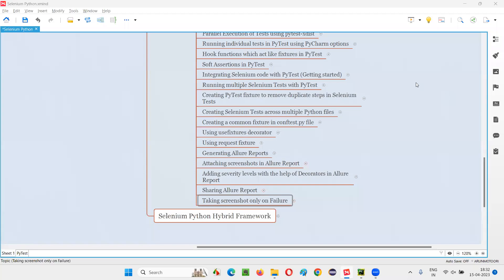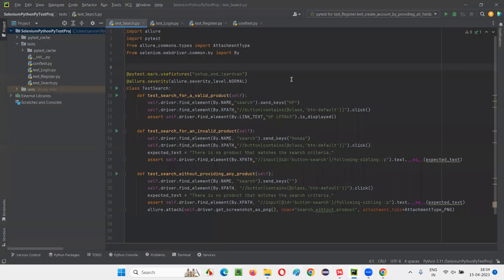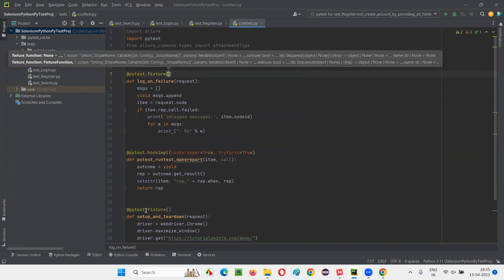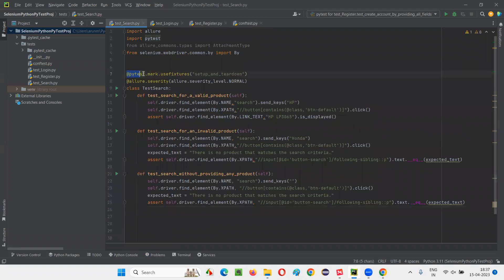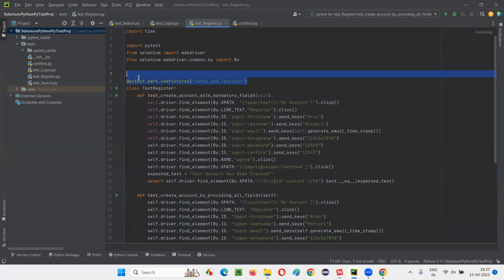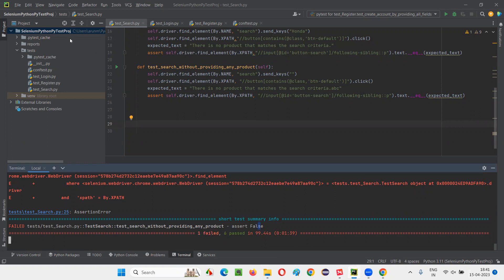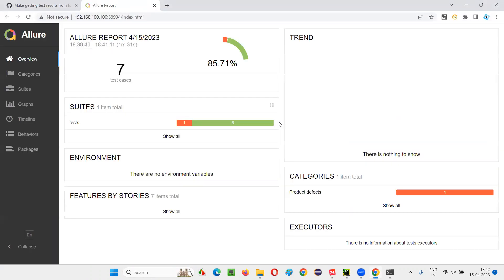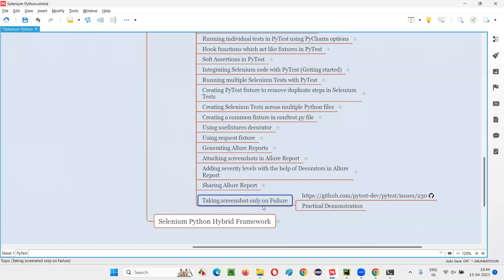Taking screenshot only on Failure (PyTest - Part 37)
In this session, I have explained Taking screenshot only on Failure as part of Selenium Python Training series.